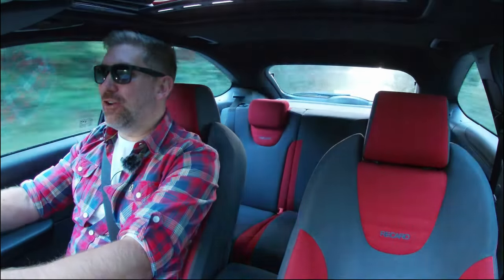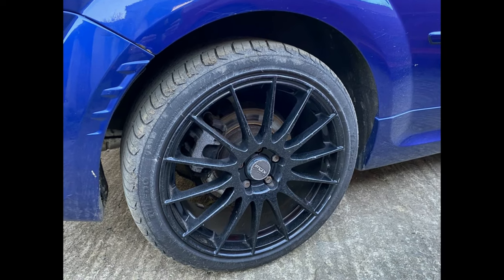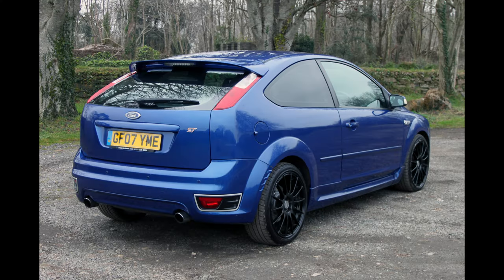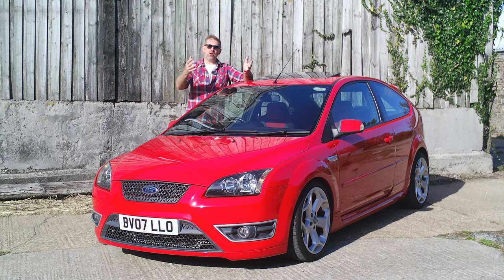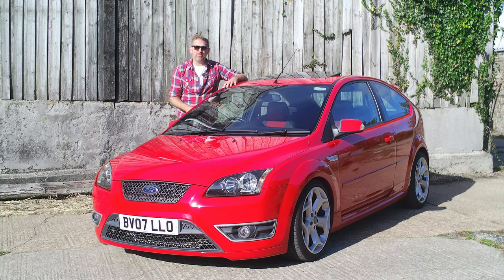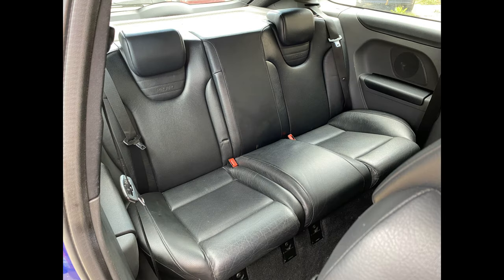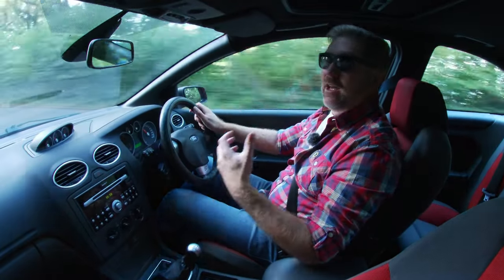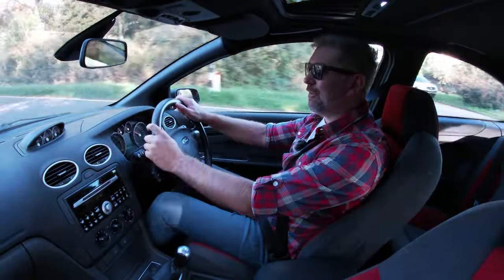IT'S DONE! Restoring my Ford Focus ST225 Mk2 - Update and the ST Story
In this video I feature all of the restoration work I've done to my unique and increasingly rare Focus ST1 Mk2 as I improve the car and return it to a more standard look.  Also, as part of this update video, I do a quick run through of the Focus ST story.

I bought my Colorado Red Focus ST at a commercial car auction last year when it was looking pretty sorry for itself!  If you haven't seen it, then check out my feature (link below) on buying the ST and my first drive.  You'll see why I wanted this particular car... it has some very strange options being an ST1 and, in particular, one very rare and desirable option!

Also, if you fancy seeing a bit more about the Ford Focus then here's my feature on a Focus Mk1 Ghia I bought for just £200

Video Content

00:00 - Intro
01:24 - Focus ST into the Bodyshop
04:48 - Paintwork
05:21 - What has been done to the ST?
06:39 - The Focus ST Story
07:54 - ST Story: ST170 Mk1
09:34 - ST Story: ST225 Mk2
10:34 - ST Story: ST250 Mk3
12:03 - ST Story: ST275 Mk4
13:04 - More on the ST225 Mk2
15:46 - Inside my Focus ST
17:42 - Driving & thoughts on my Focus ST
20:27 - Wrapping up!